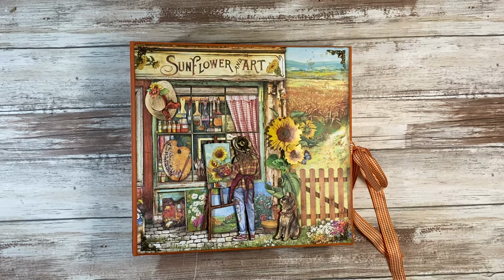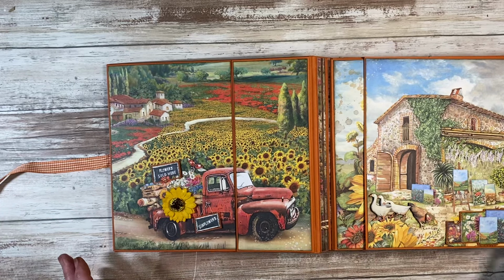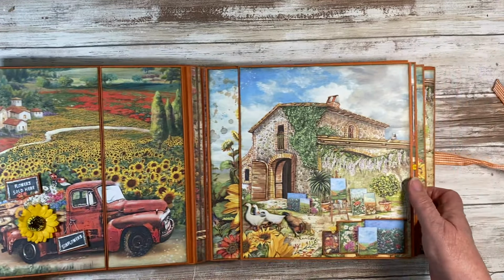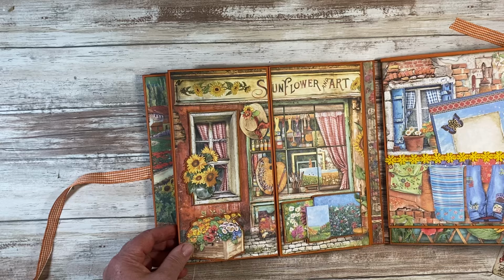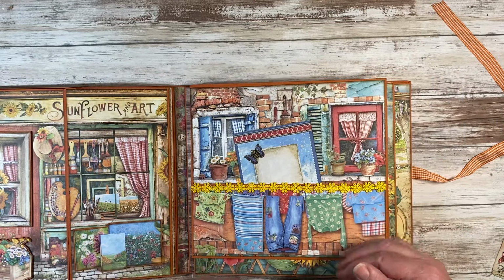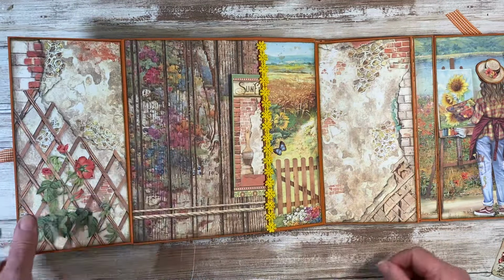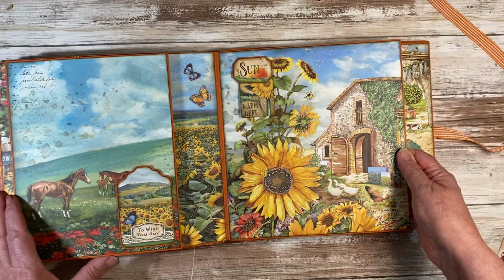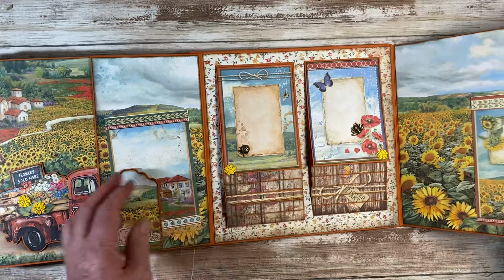Stamperia’s Sunflower Art collection - mini album - custom request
This album is a custom request so there will not be a tutorial on how to build this. The album does measure 9 1/2 wide 9 inches tall got a 2 1/2 inch spine. It did take the better part of five 12 x 12 packs of paper to make this album and 24 sheets of rust colored stock and a lot of tape and a lot of glue.